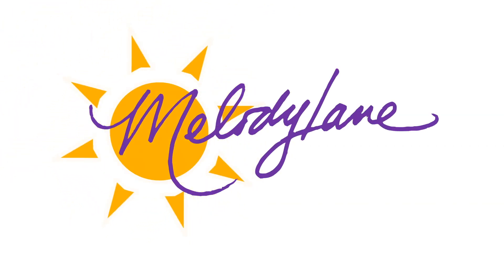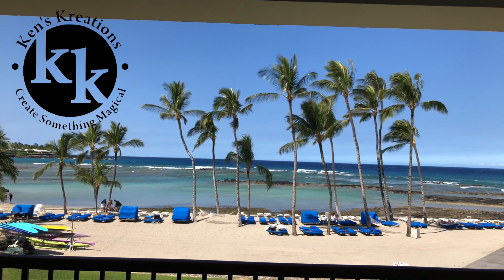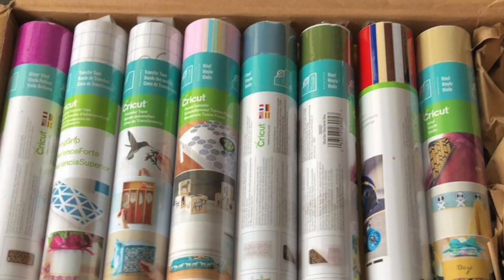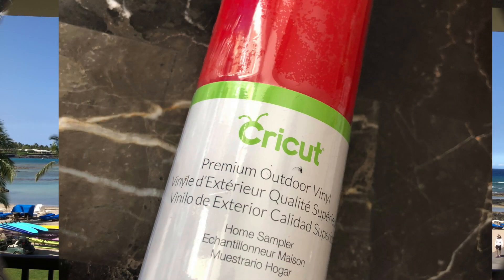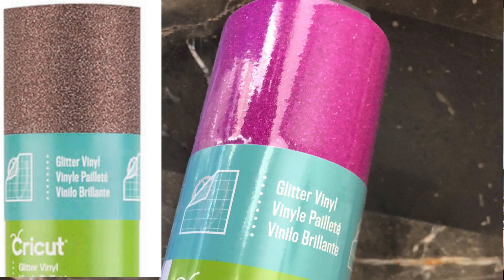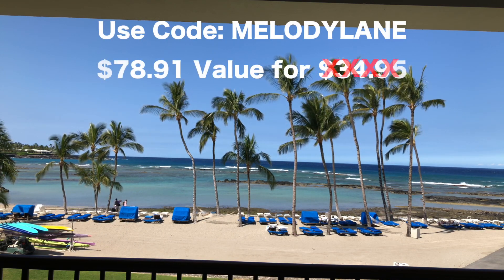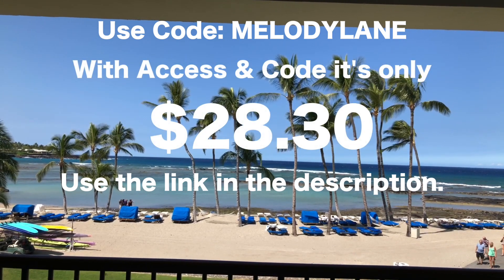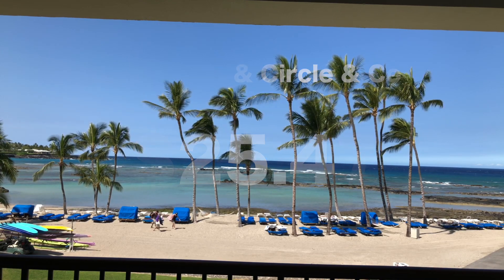Cricut March Mystery Box 2018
Live from Hawaii, on the trip I won from Young Living, if you want to join my team you can sign up